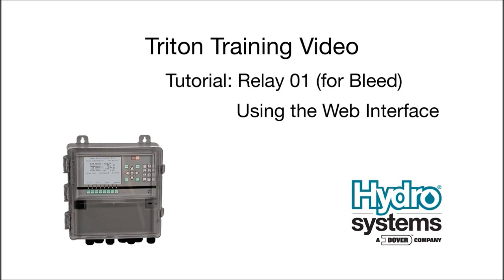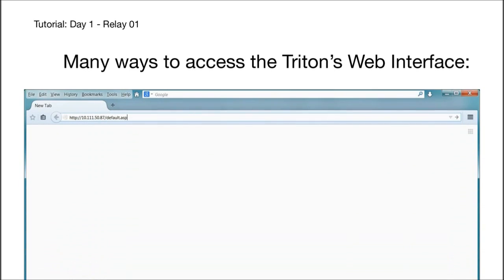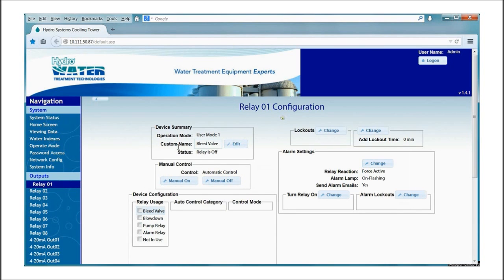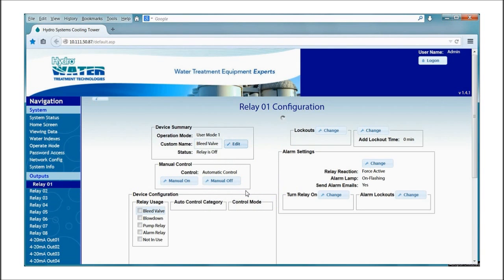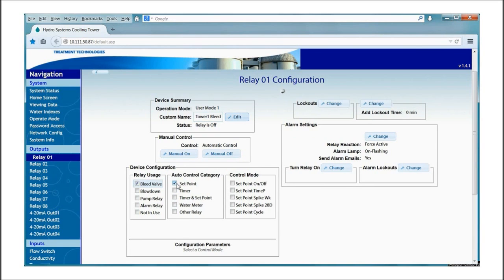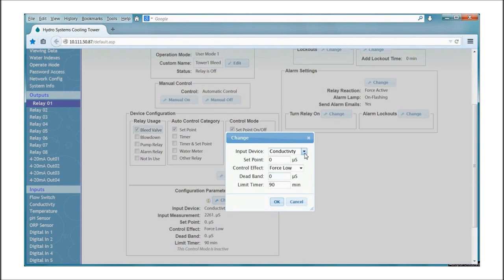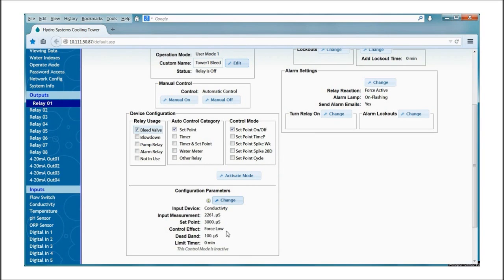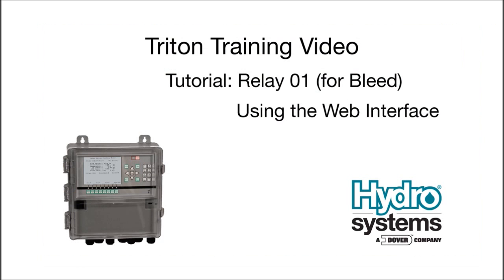10a Triton- Day 1- Relay 01- Part1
This Triton control tutorial shows part 1 of how to use Relay1 to activate a bleed valve.